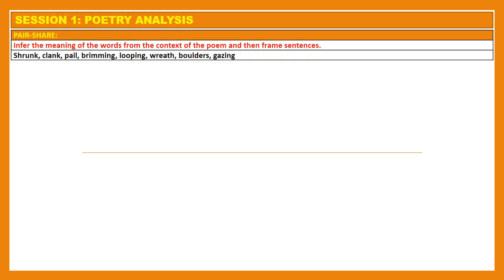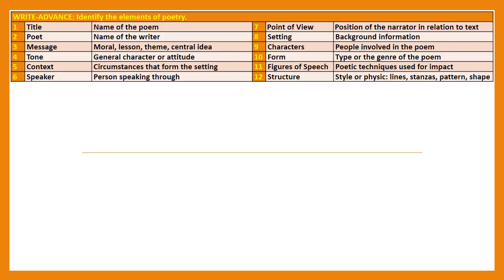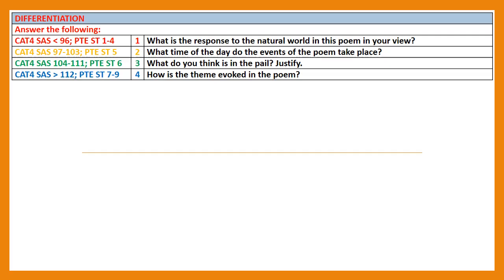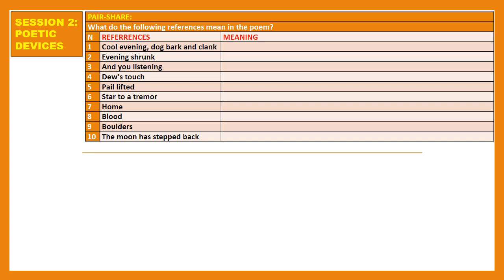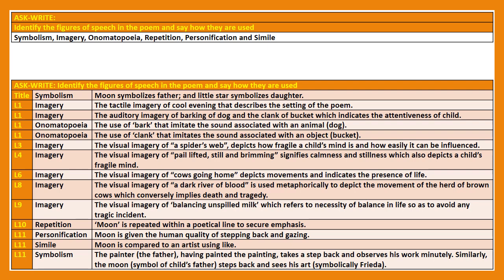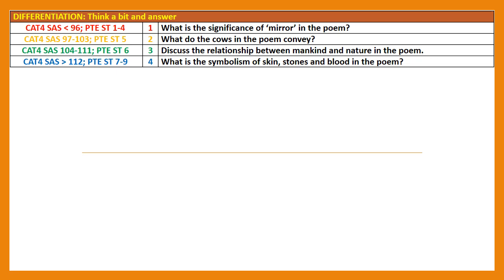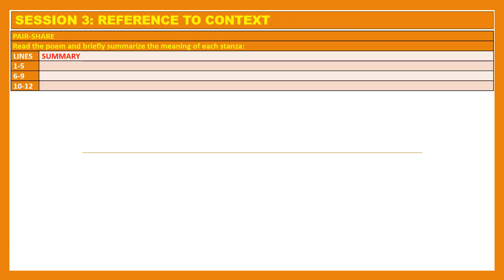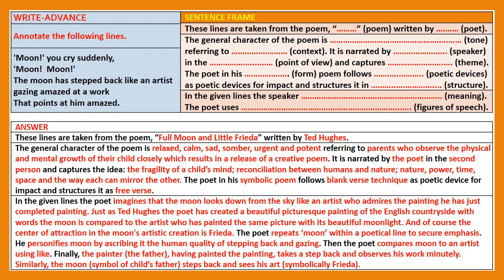The Analysis of Ted Hughes's Autobiographical Poem ‘Full Moon and Little Frieda’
This poetry guide is designed to help students improve their reading comprehension skills through the analysis of Ted Hughes's autobiographical poem ‘Full Moon and Little Frieda’. After completing this lesson, you will be able to: Explain how meaning is enhanced through choice of words and phrases. Identify key details from the text. Identify how language, structure and presentation contribute to meaning. Make comparisons within the text. Evaluate how authors use language, considering the impact on the reader. Explain and justify inferences with evidence from the text.